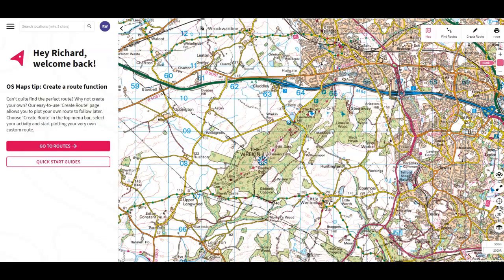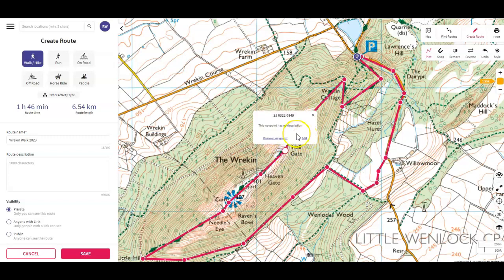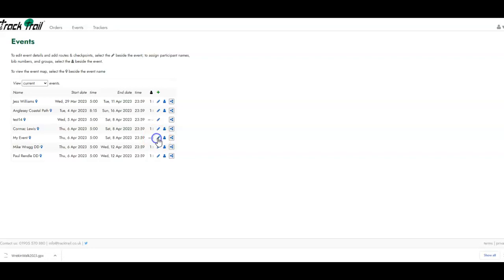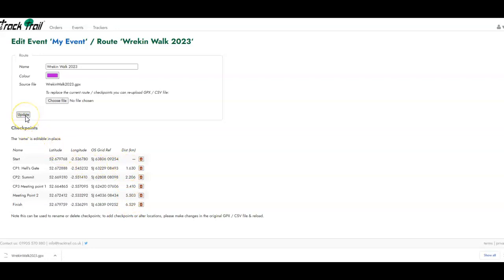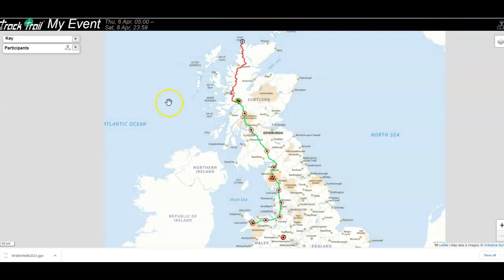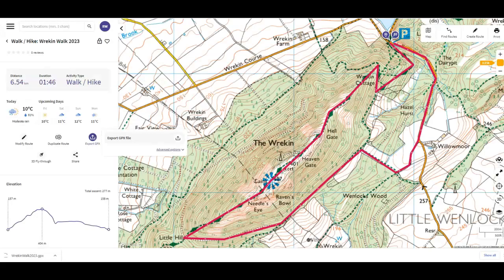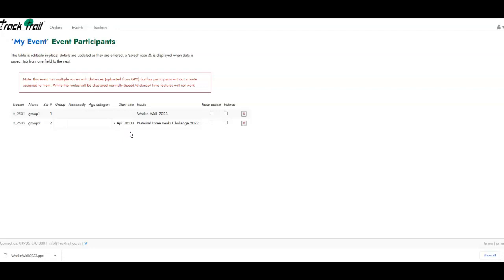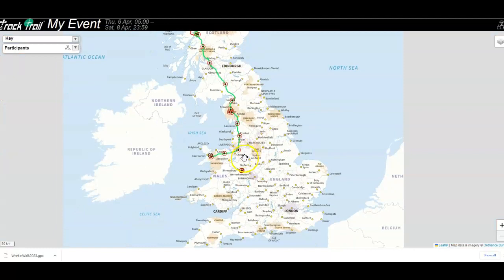Creating Routes 2023